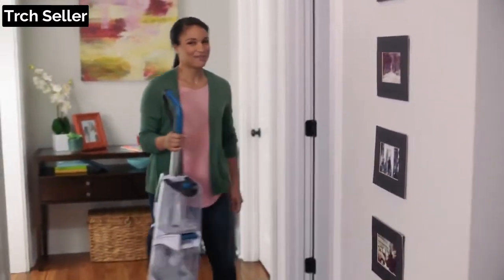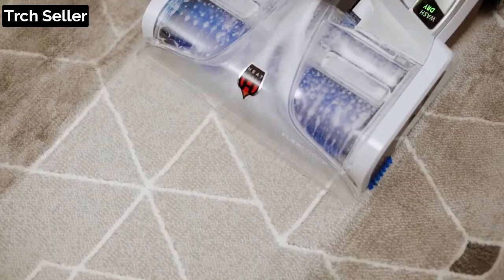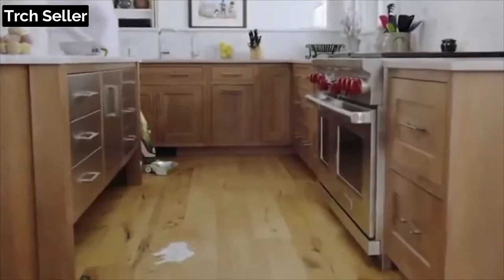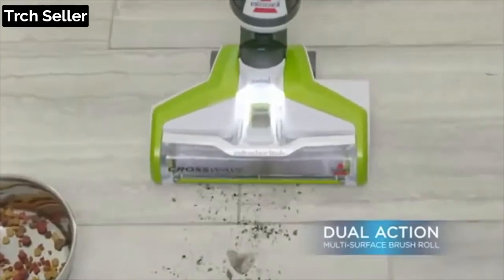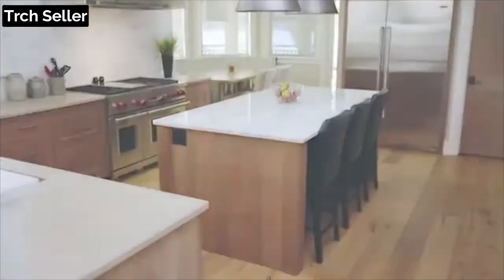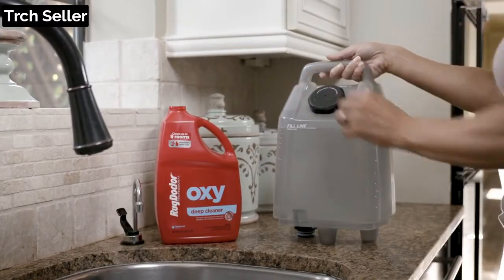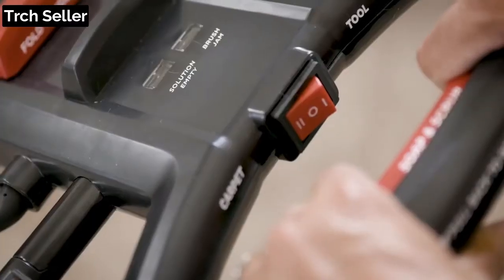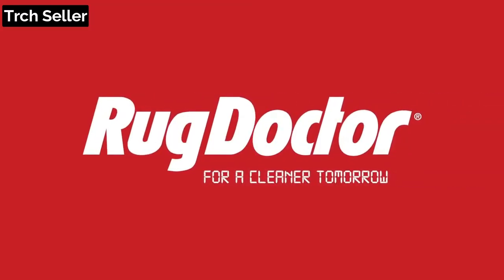Best CARPET CLEANERS 2021 - TechSeller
In today's video we've hand-picked the 5 best carpet cleaners for 2021.

links !
► 5. Bissell ProHeat 2X Revolution Max Clean Pet Pro Full-Size Carpet Cleaner
► 4. Hoover Smartwash Automatic Carpet Cleaner Machine -
► 3. BISSELL Crosswave All in One Wet Dry Vacuum Cleaner -
► 2. Rug Doctor Mighty Pro X3 Commercial Carpet Cleaner -
► 1. BISSELL Pet Stain Eraser Cordless Portable Carpet Cleaner -